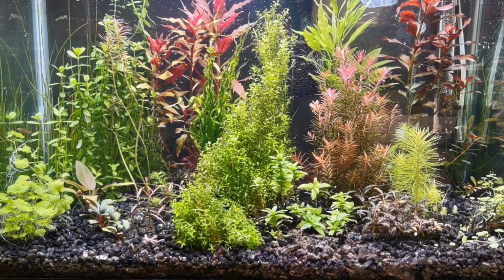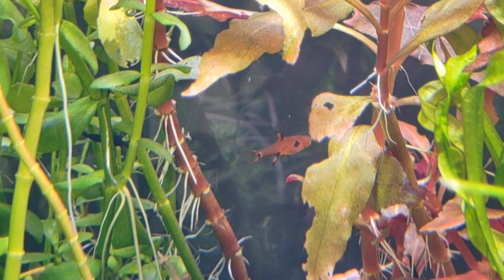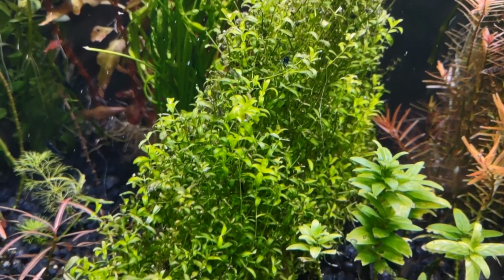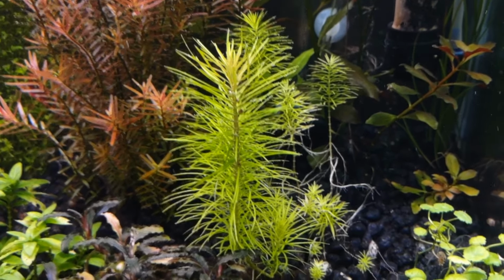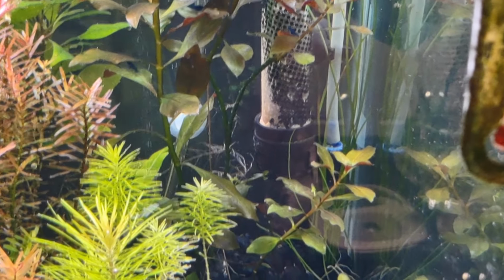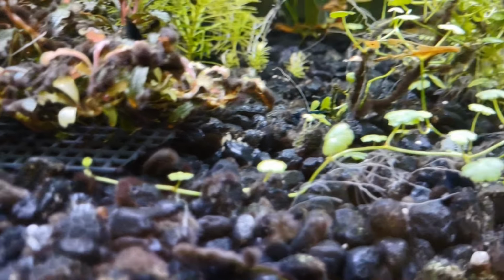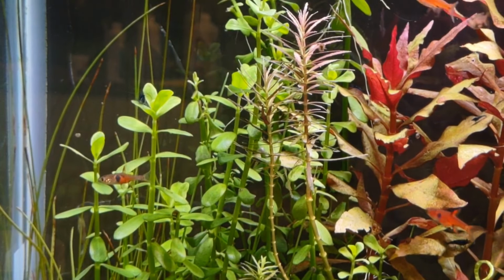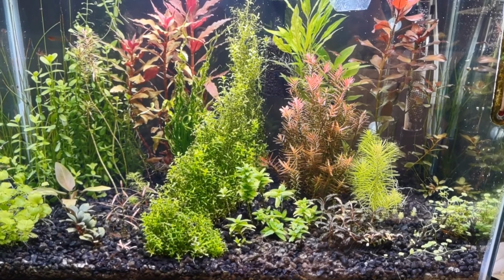Tank update 2, Dutch Scape Experiment/Rasboras, 20g Standard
Update no. 2, my extremely slow to progress dutch scape experiment tank with dwarf rasboras, blue dream shrimp, 1 special endler, and a nerite snail.